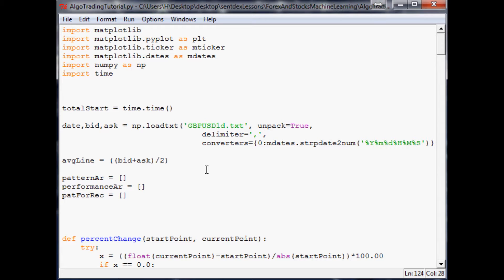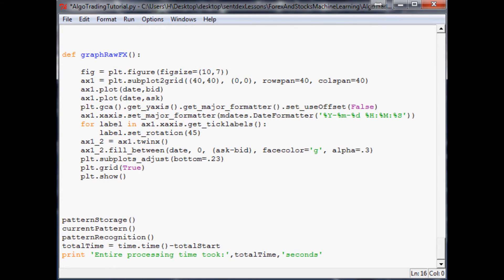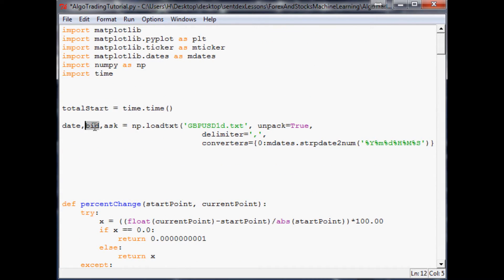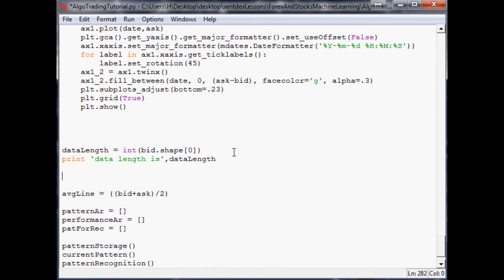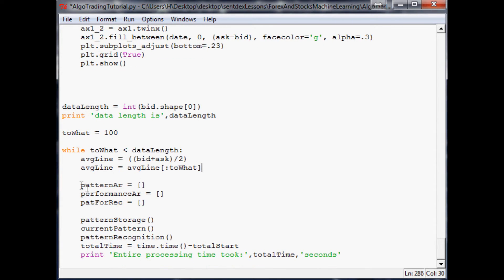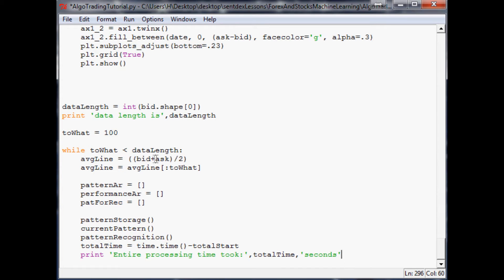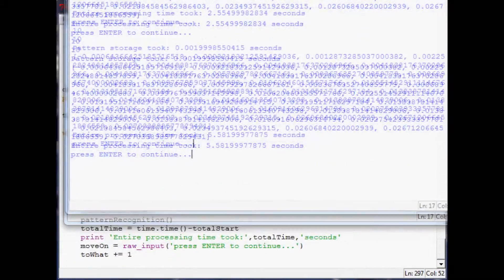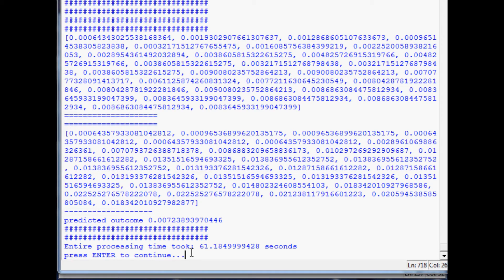Pattern Recognition and Outcome: Machine Learning for Algorithmic Trading in Forex and Stocks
Here, we are beginning to compile the past historical patterns that we are comparing to, and taking their eventual outcome for use in future predictions.

Welcome to the Machine Learning for Forex and Stock analysis and algorithmic trading tutorial series. In this series, you will be taught how to apply machine learning and pattern recognition principles to the field of stocks and forex.

Sentdex.com
Facebook.com/sentdex
Twitter.com/sentdex